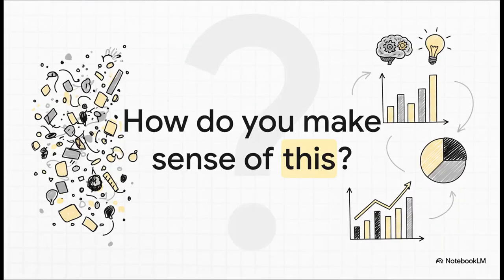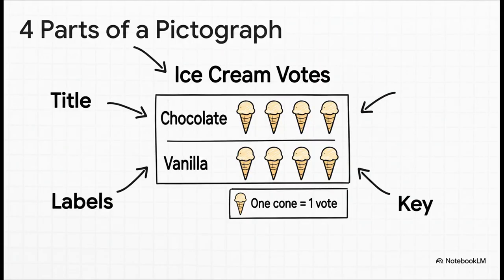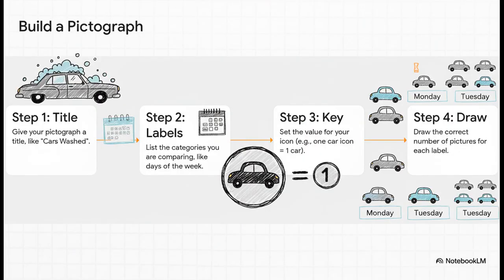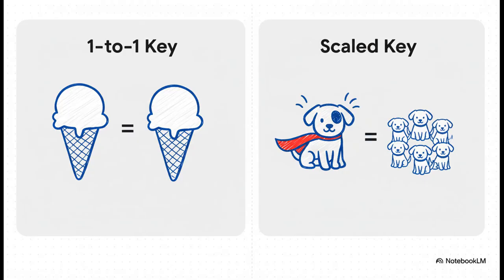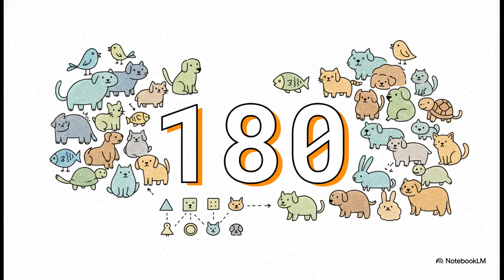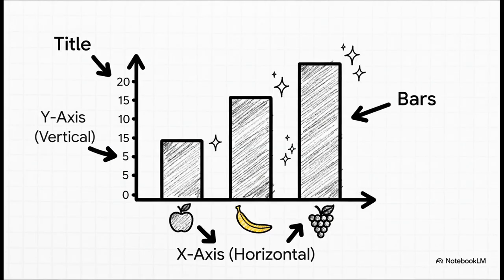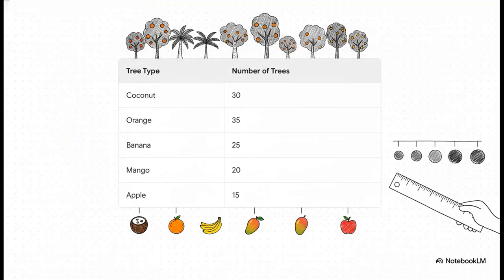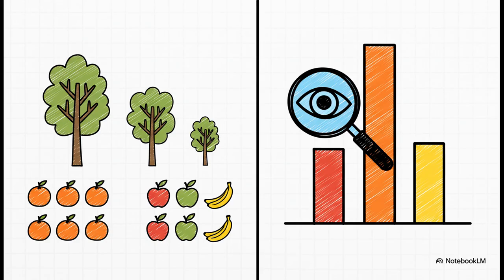Data Handling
From data to display -Pictographs and bar charts
This video explains how to transform raw, complex data into clear, visual stories using charts. It introduces pictographs as an intuitive method for data representation, detailing their four essential components (title, labels, pictures, key) and demonstrating how to construct them. The tutorial then advances to scaled pictographs, illustrating how a single image can represent multiple units for larger datasets. Finally, the video delves into bar charts, presenting them as a more precise and formal tool, explaining their structure (axes and bars), and showing their construction. The content concludes by comparing pictographs and bar charts with a practical example, highlighting their shared ability to provide instant insights into data through pictorial representation.

0:00
From Data to Display
0:16
Understanding Raw Data
0:49
What is Data?
1:02
Pictographs: Data's First Storyteller
1:13
What is a Pictograph?
1:28
4 Parts of a Pictograph
1:48
Building a Pictograph
2:25
Scaled Pictographs
2:48
1-to-1 vs. Scaled Key
3:06
Example of a Scaled Pictograph
3:41
The Bar Chart: Beyond Pictures
3:56
What is a Bar Chart?
4:11
Parts of a Bar Chart
4:35
Building a Bar Chart
4:54
Choosing Your Tool: Pictograph vs. Bar Chart
5:07
Pictograph vs. Bar Chart Example
6:20
Conclusion: The Power of Pictorial Representation